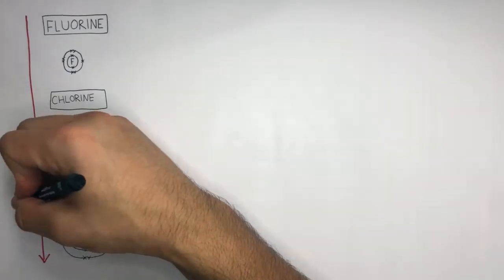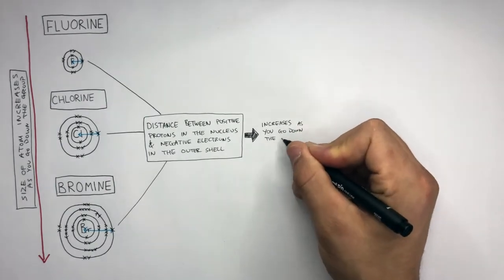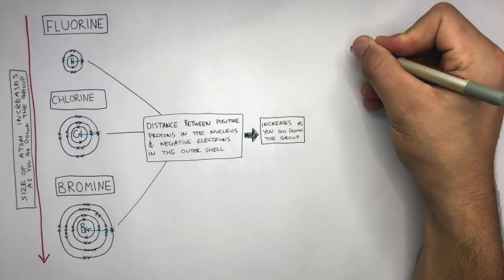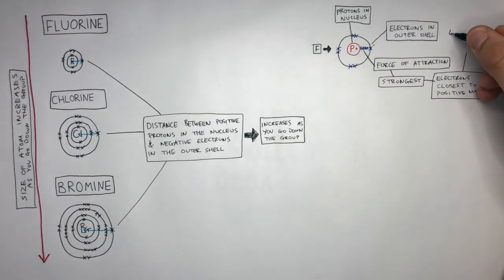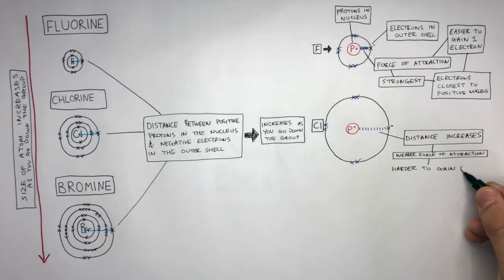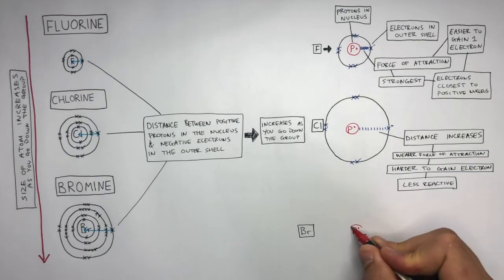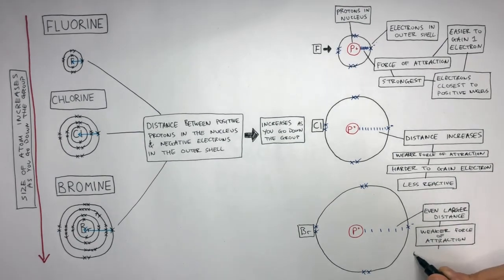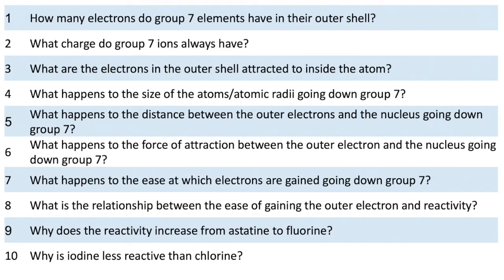GCSE Chemistry - Group 7 (Halogens) Reactivity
Group 7 elements are known as halogens. They are in group 7 so have 7 electrons in their outer shell. Halogens need to gain 1 electron to be stable. They form 1- ions. They form ionic bonds with metals forming ionic compounds. These ionic bonds are strong requiring a lot of energy to break. Group 7 elements are known as halogens. They are in group 7 so have 7 electrons in their outer shell. Halogens need to gain 1 electron to be stable. They form 1- ions. They form ionic bonds with metals forming ionic compounds. These ionic bonds are strong requiring a lot of energy to break.